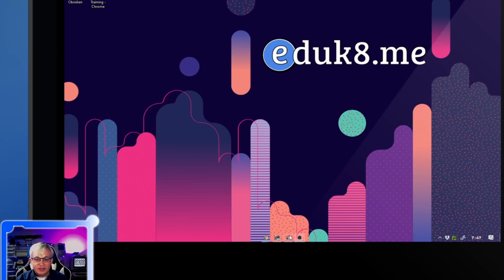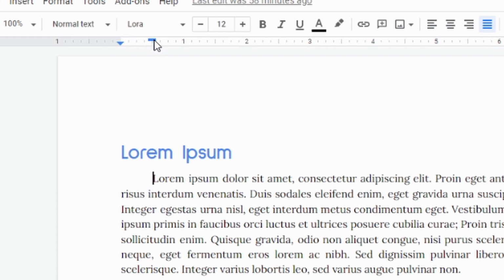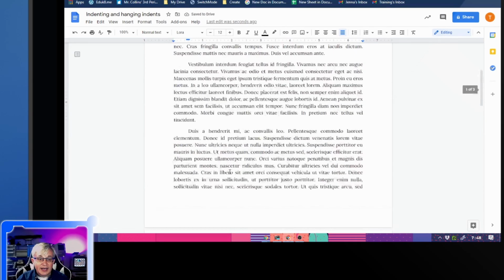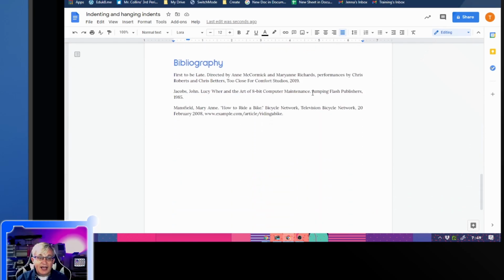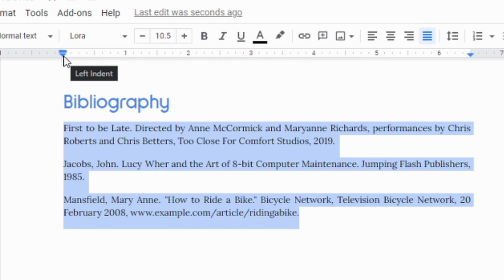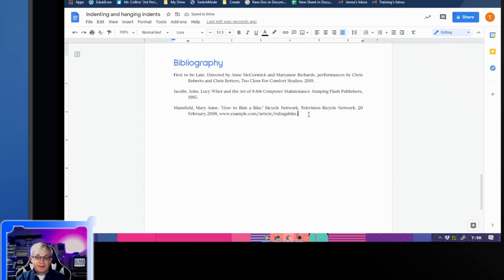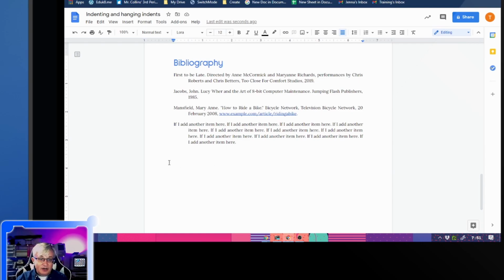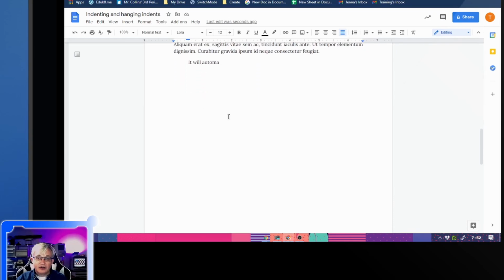Indents and hanging indents in Google Docs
Learn how to manage those pesky indents and hanging indents on your Google Docs documents.